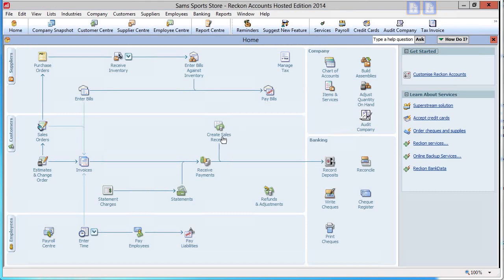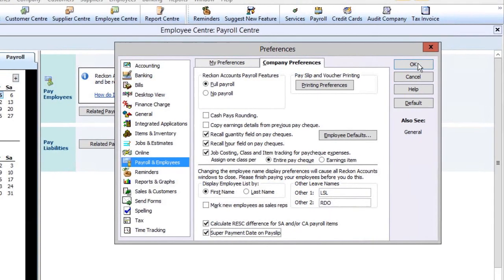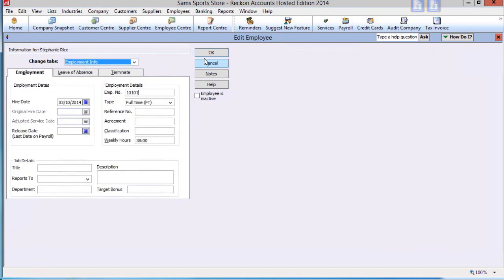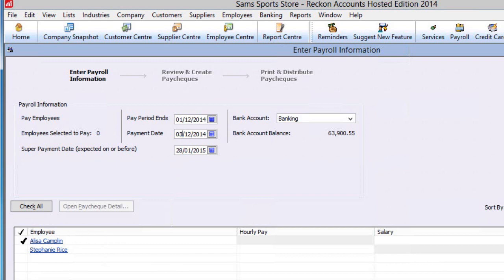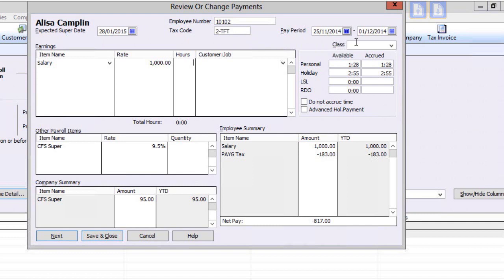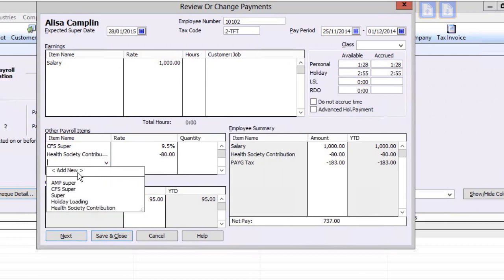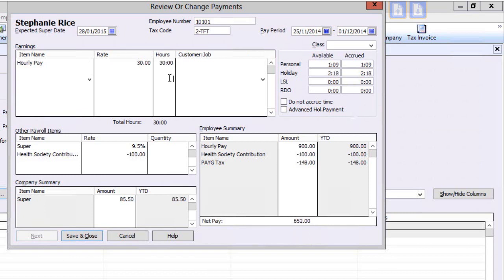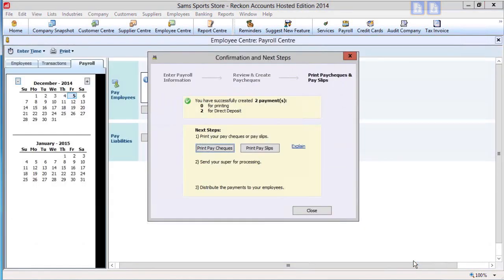Reckon How-To: Payrun